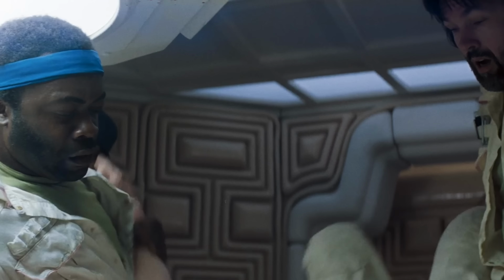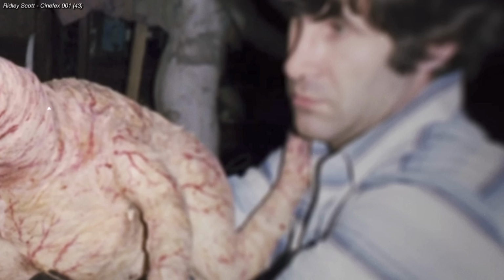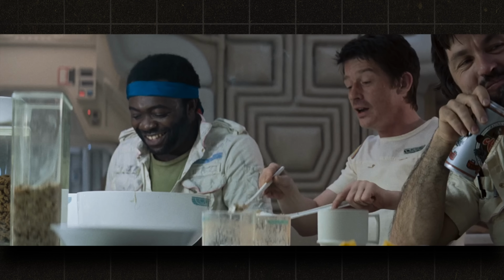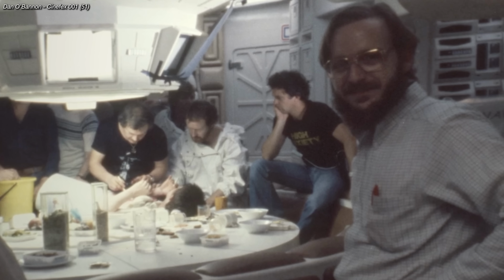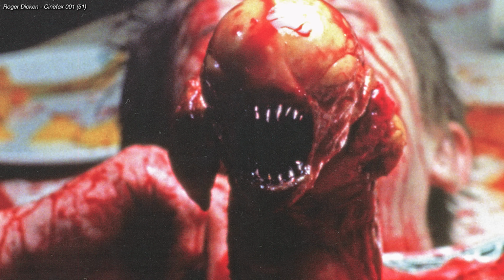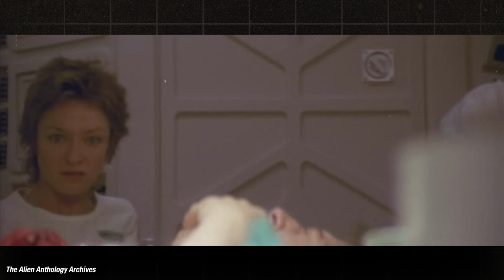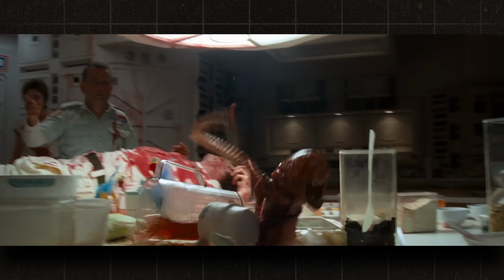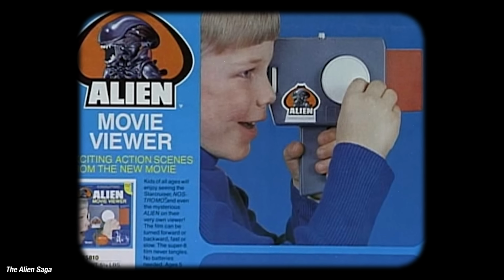STORY: How Alien's CHESTBURSTER Was Made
In this video, I take you through the fascinating process of creating the Chestburster in Alien, one of the most memorable moments in film history. We’ll take a look at how Ridley Scott drew inspiration from Francis Bacon’s artwork, how HR Giger’s initial designs led to a ridiculous puppet, and the challenges that creature-maker Roger Dicken faced in bringing such a small monster to life. We’ll also dive into the Chestburster scene itself and how strange, difficult, and exciting it was to shoot.

* Ad-free videos for $1!

(Cinefex 001) Cinefex Issue 001
(Giger’s Alien) Giger’s Alien by HR Giger
(Giger’s Diary)
(Rinzler) The Making of Alien by J.W. Rinzler
(Mediascene #35) Mediascene Issue #35
(Cinefantastique V09) Making Alien - Cinefantastique V09
(Alien Commentary) Alien Blu-ray Commentary
(Nathan) Alien Vault: The Definitive Story Behind the Film by Ian Nathan

Documentaries:

Memory
The Beast Within
The Darkest Reaches
The Alien Saga
Alien Legacy
Alien Anthology Extras